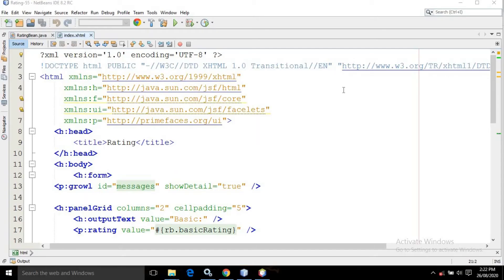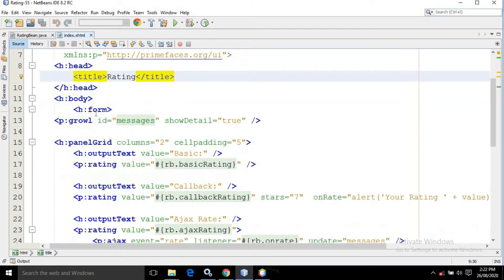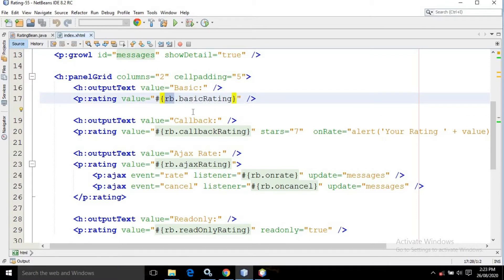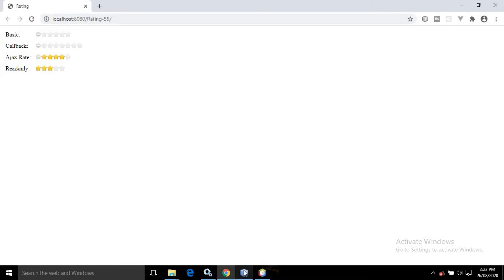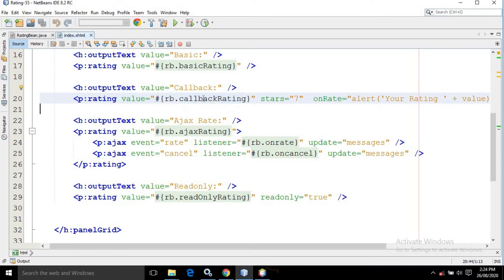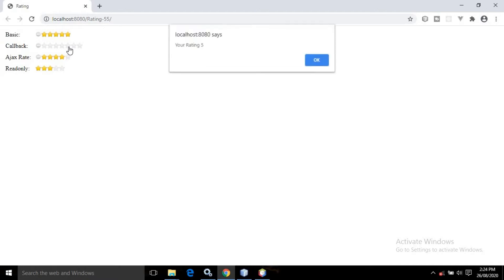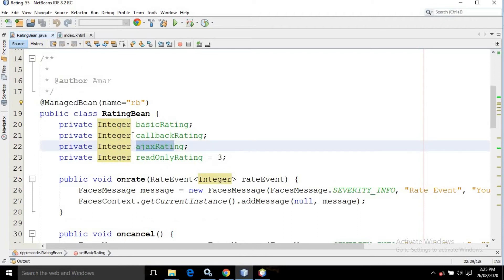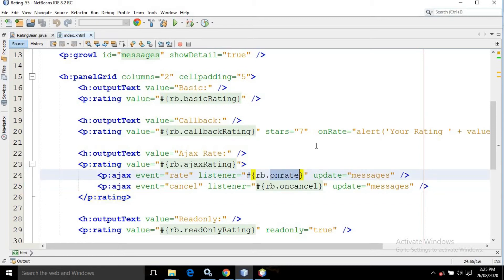PrimeFaces - JSF Tutorial || Rating in PrimeFaces using Netbeans IDE || Part-55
In this video, I have discussed  about Rating in PrimeFaces using Netbeans IDE 8.2.